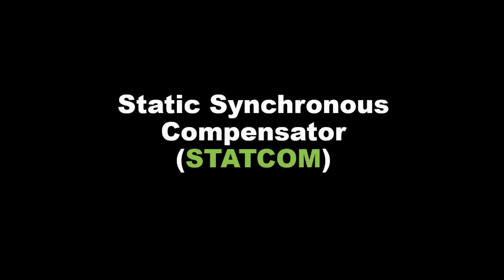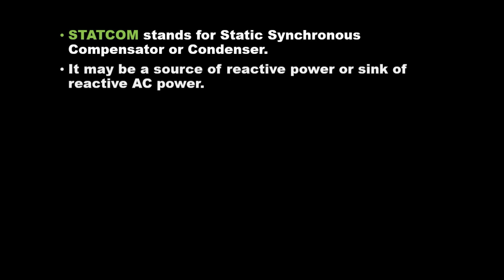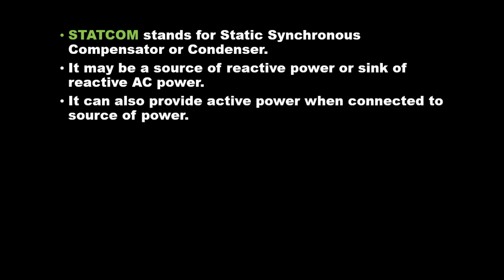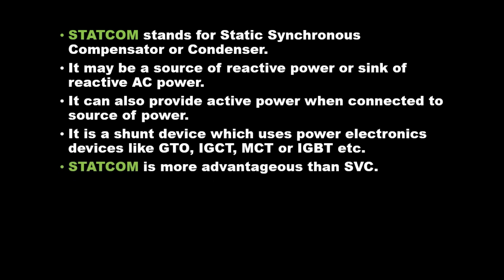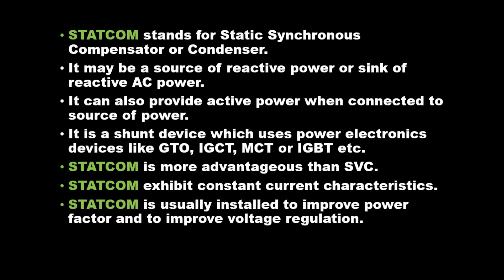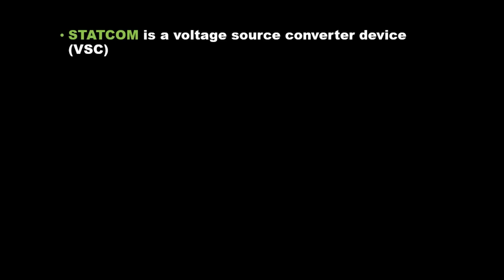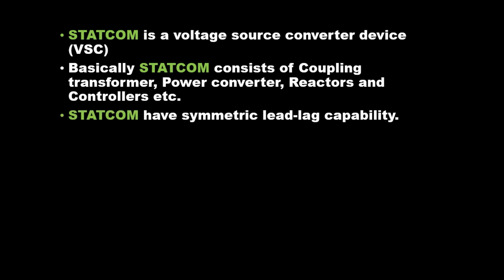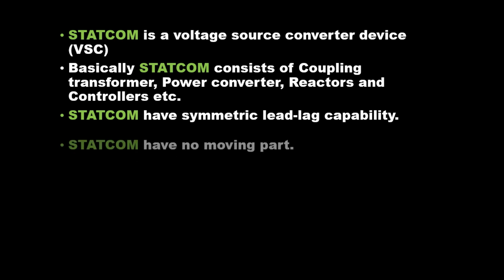Static Synchronous Compensator (STATCOM) | Electrical Engineering